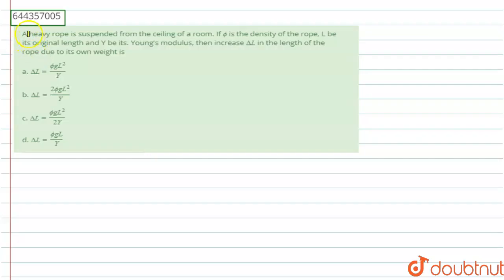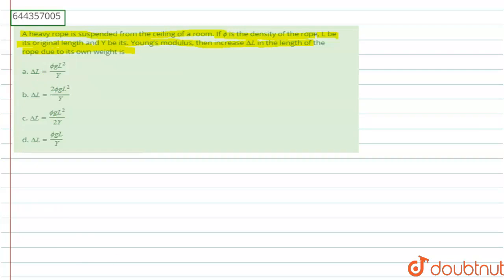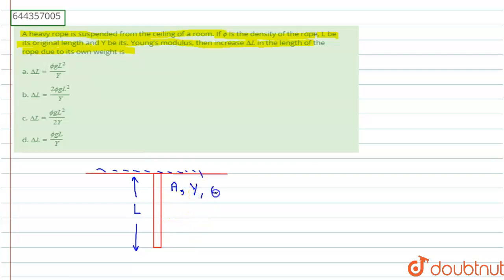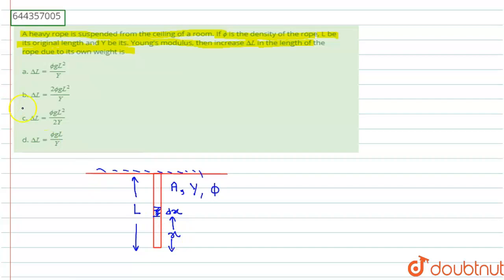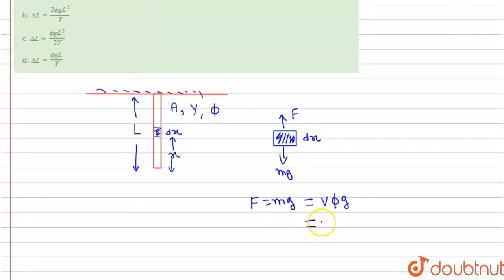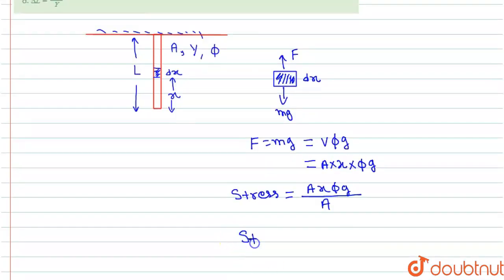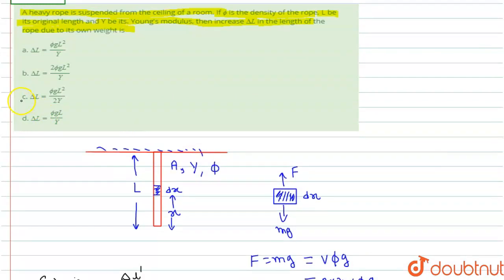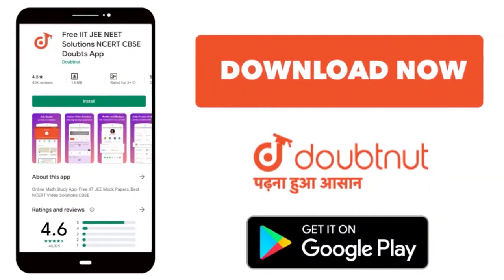A heavy rope is suspended from the ceiling of a room. If phi is the density of the rope, L be it...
A heavy rope is suspended from the ceiling of a room. If phi is the density of the rope, L be its original length and Y be its. Young\'s modulus, then increase DeltaL in the length of the rope due to its own weight is
Class: 12
Subject: PHYSICS
Chapter: MECHANICAL PROPERTIES OF SOLIDS
Board:IIT JEE

👉 Have Any Query? Ask Us.